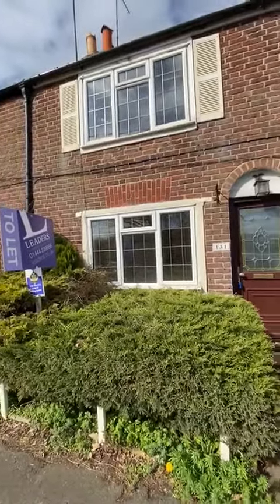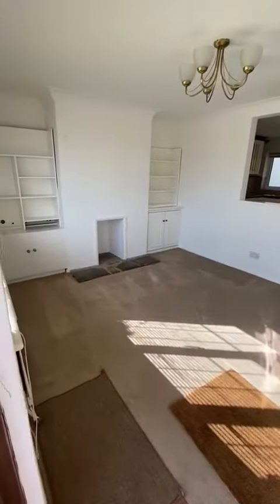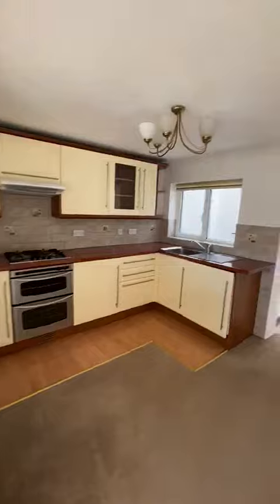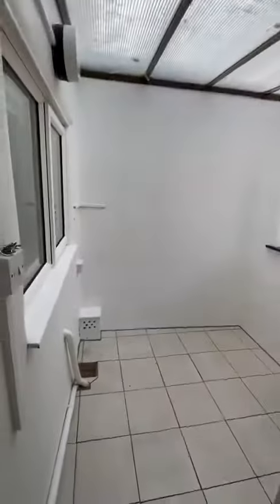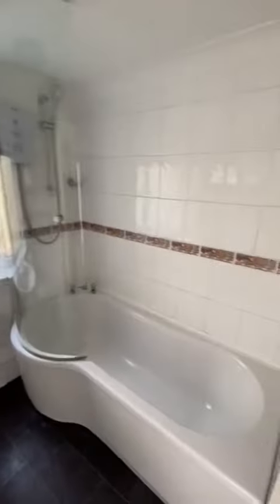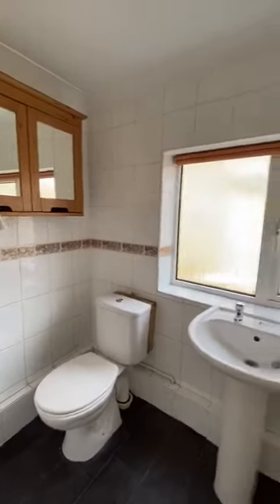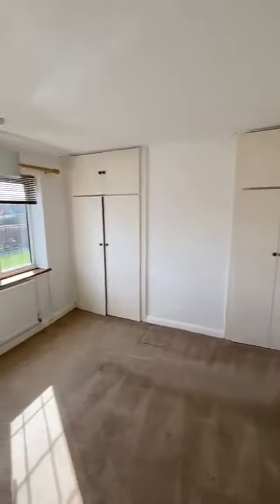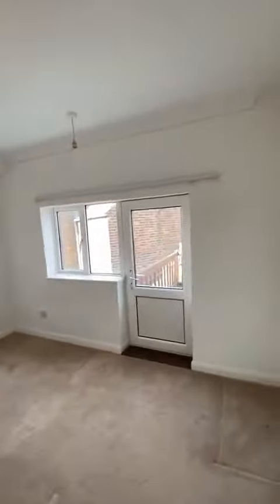£1000pcm Cuckfield Road video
Video from Adam